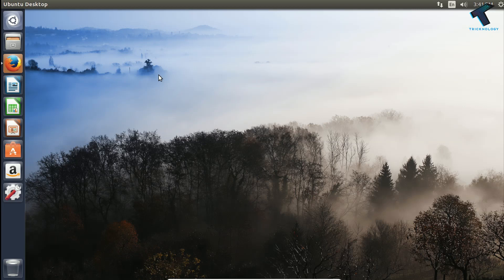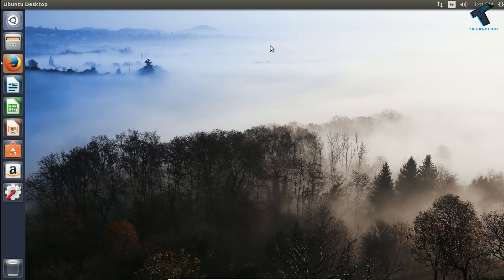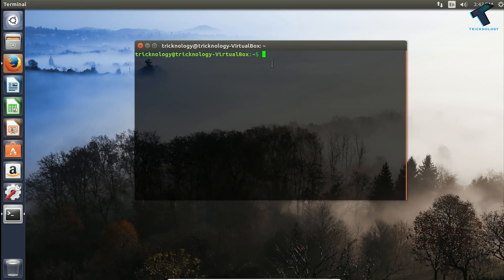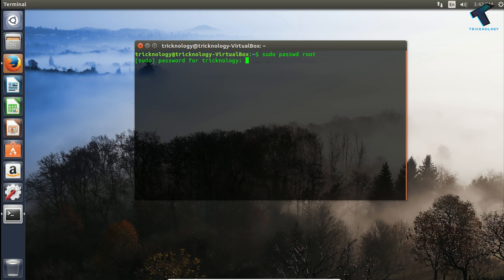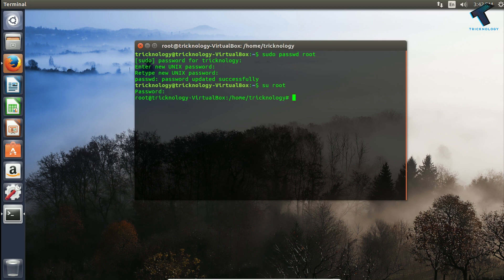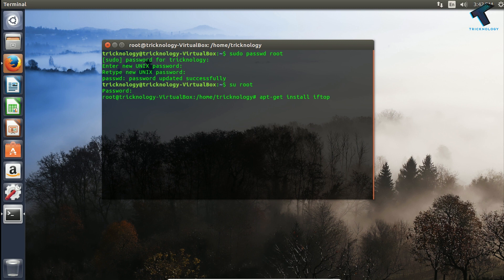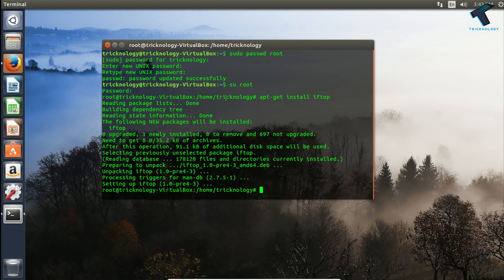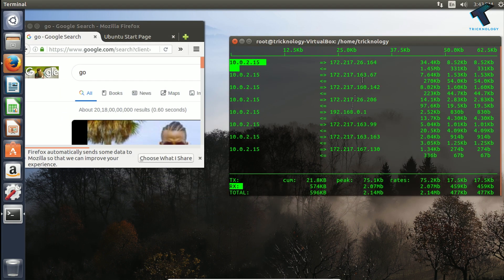How to Monitor Network Traffic in Linux OS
In this video, I will show you guys how to monitor your network traffic with the Linux operating system.

commands :
sudo passwd root
su root
apt-get install iftop
iftop -n

For Fedora or Centos :
yum install iftop -y

For Ubuntu or Debian
Sudo apt-get install iftop